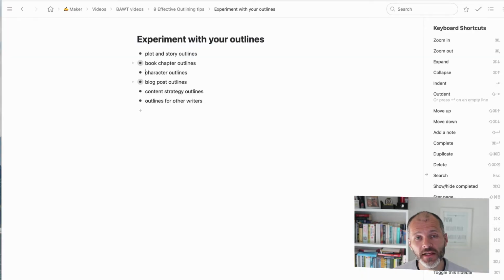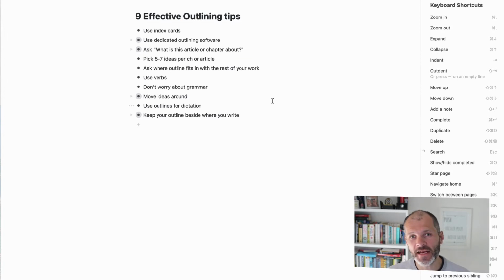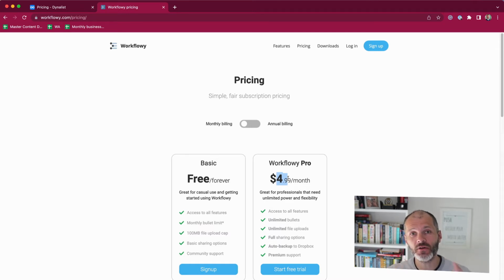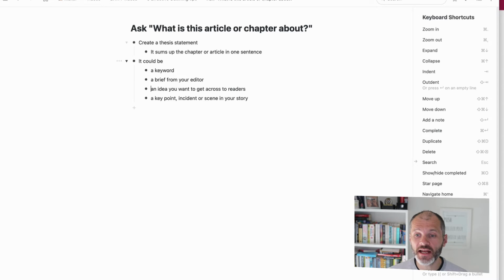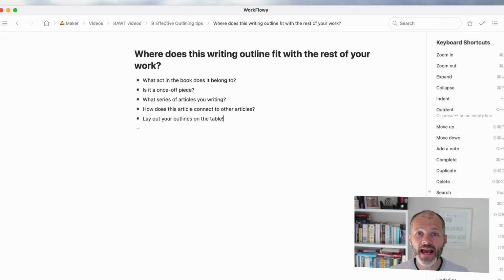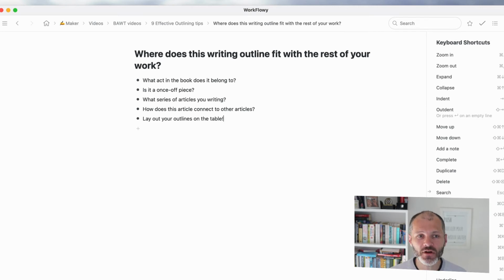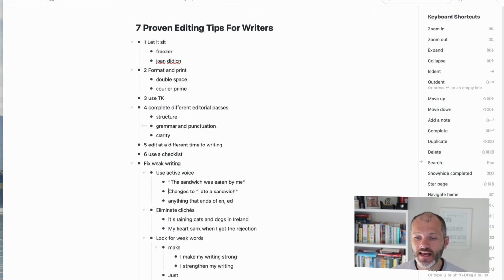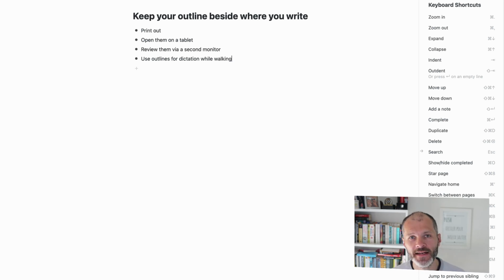9 Writing Outline Tips EVERY Writer Must Know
Are you looking for a better way to outline your essays? Check out these outlining tips that will help you plan, organize, and write your essays more effectively.

Not sure what kind of writer you are? Take the quiz